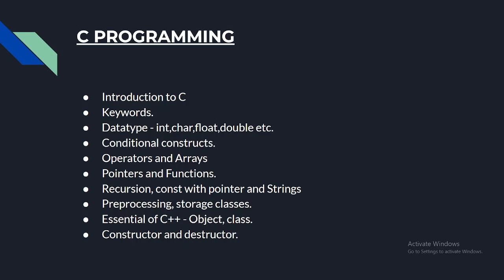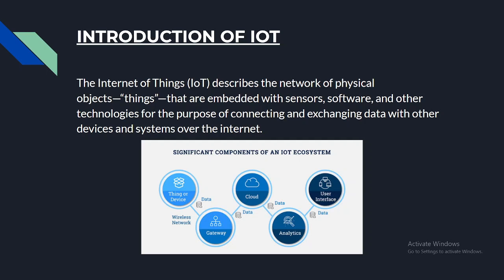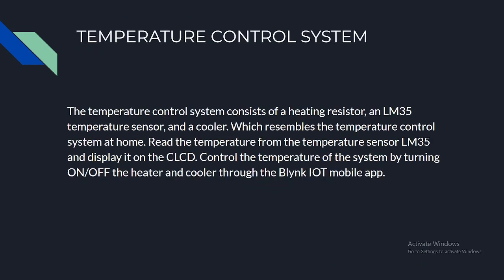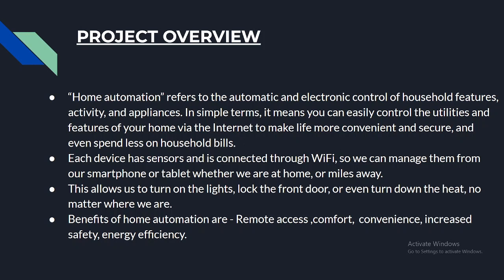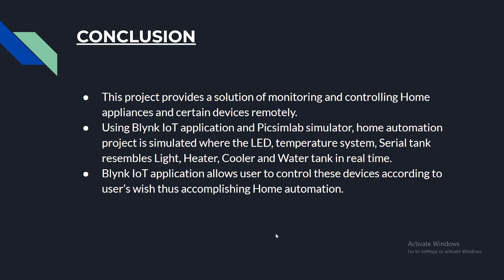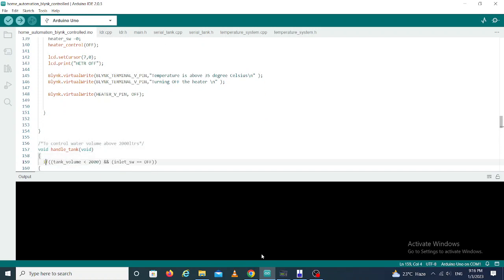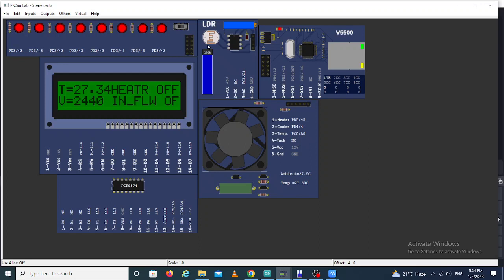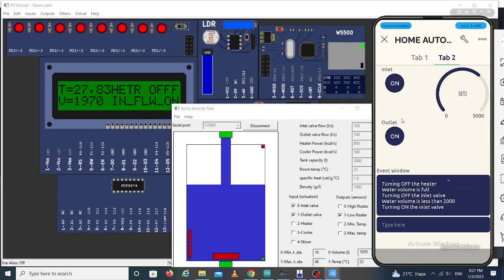Emertxe IoT internship Project |||| IoT based Home Automation Solution